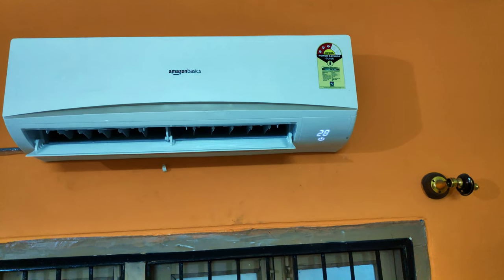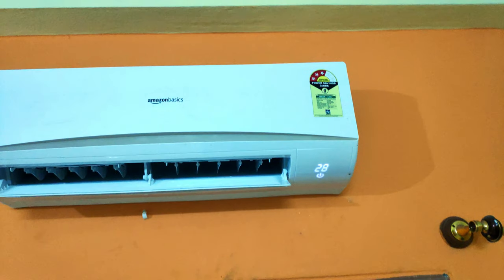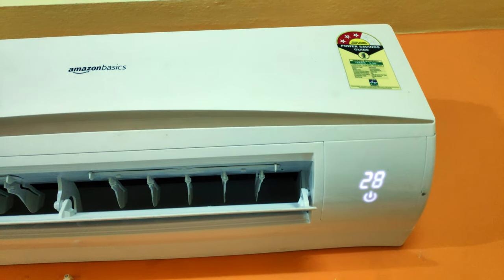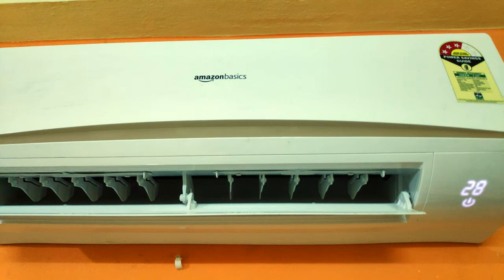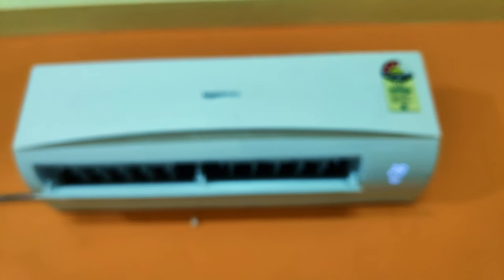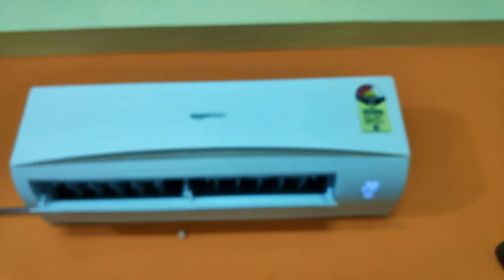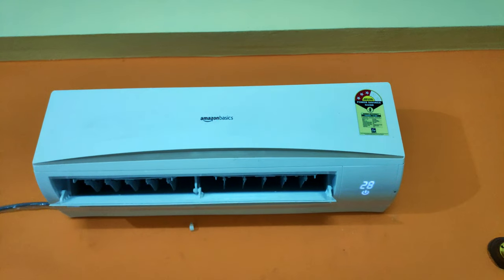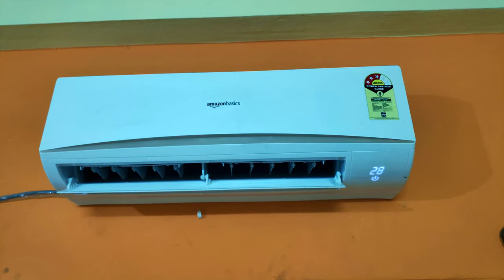Ordered Amazon Basics AC from Amazon - got a Fridge !!!🥶🥶😂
Amazon Basics 1ton AC making us sooo coool that we dont need a FRIDGE. find more in this video